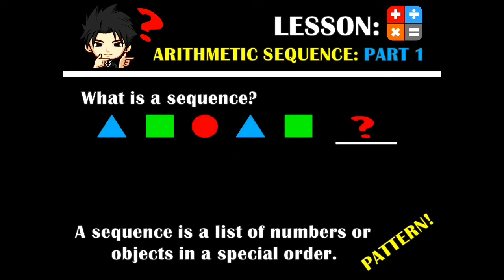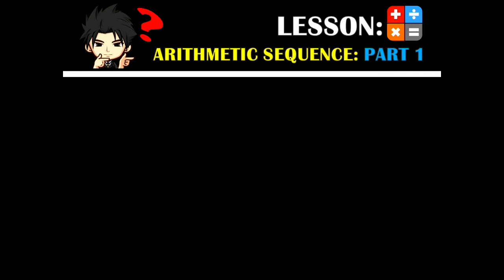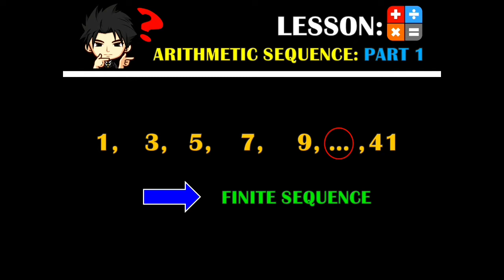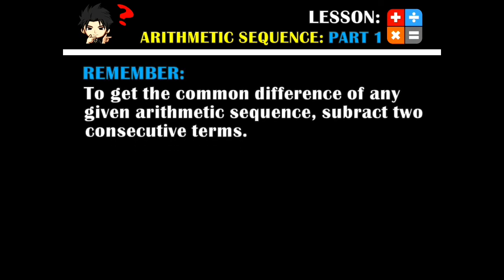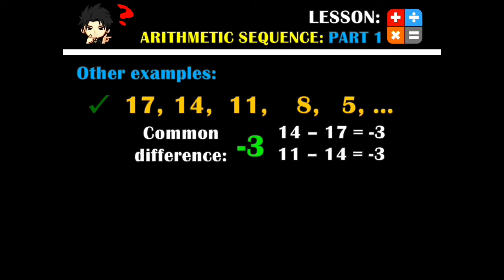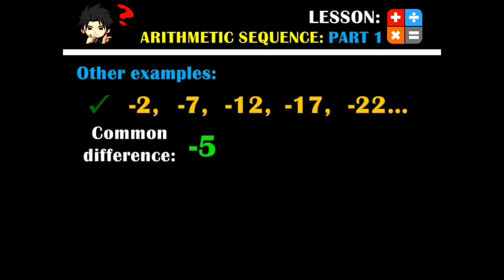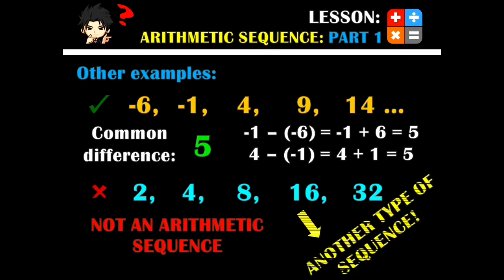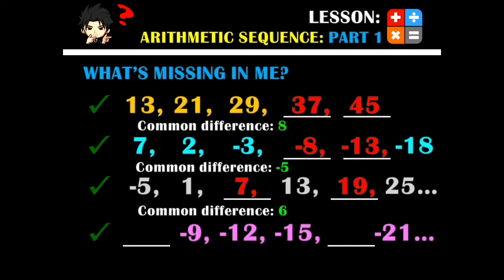Grade 10 - Arithmetic Sequence Part 1 (Week 1)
Hey, class. What's up? A new Math Lesson is here. Hope you learn something from the video. Have fun learning. Stay safe always mga ka-Master. :)